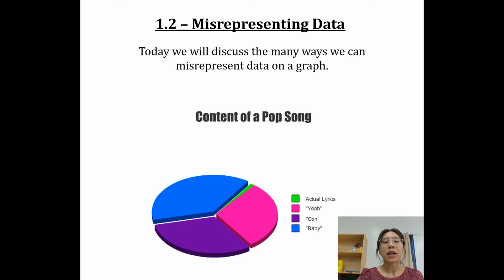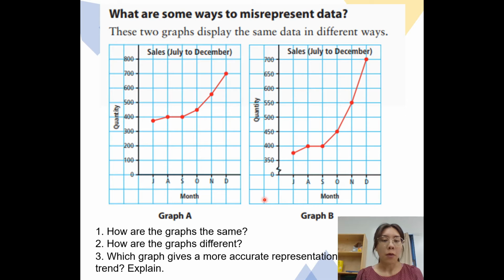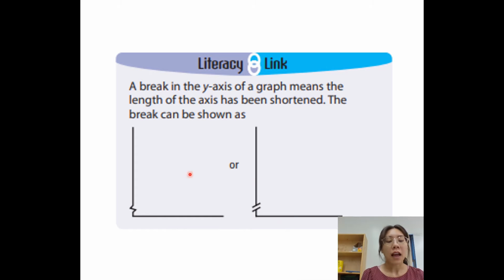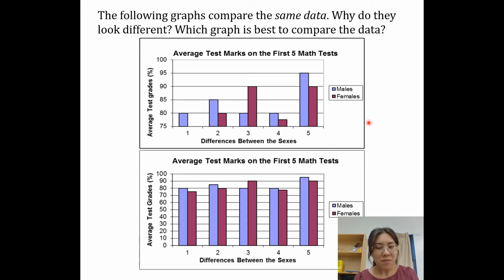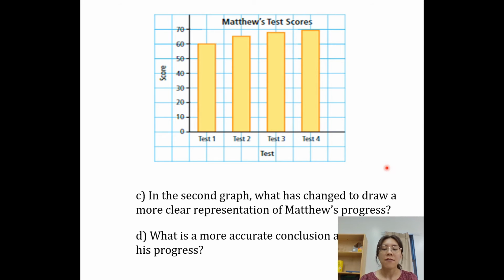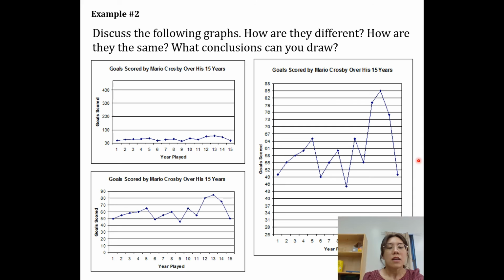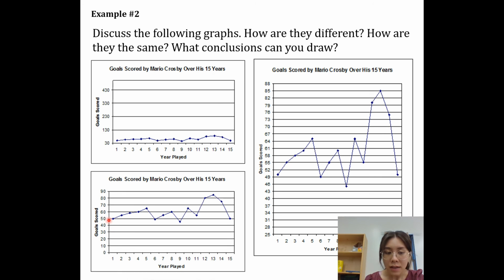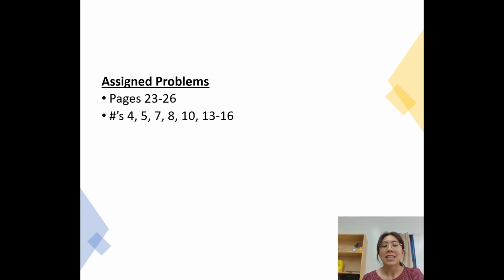Math8_1.2 Misinterpreting Data